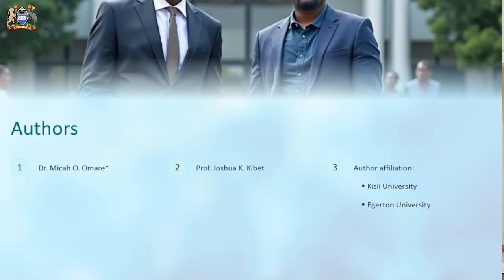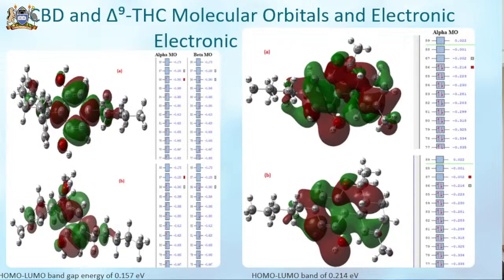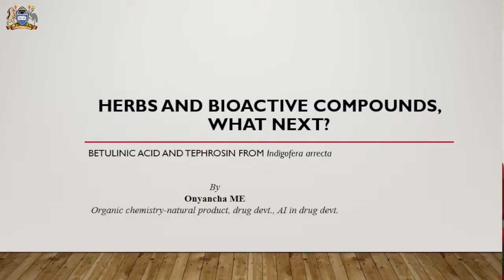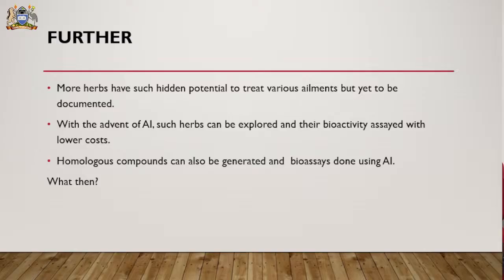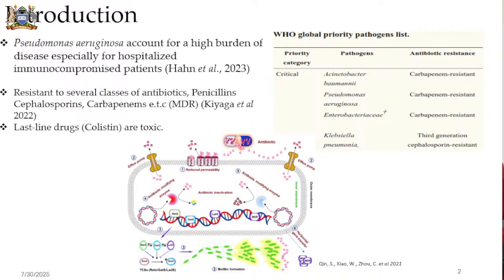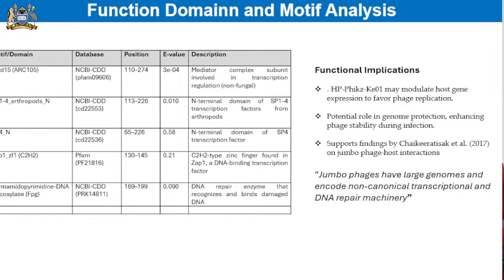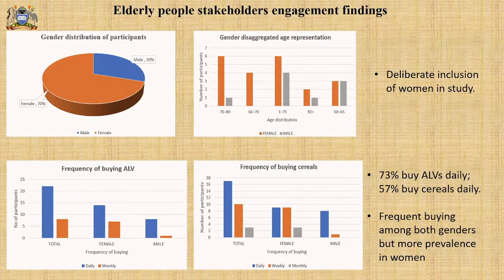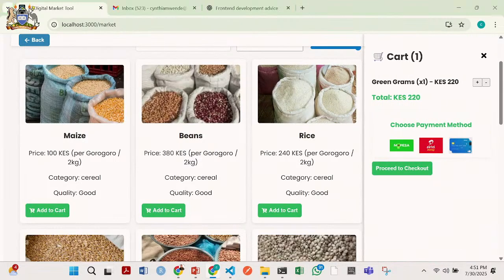KISII UNIVERSITY SCHOOL OF PURE AND APPLIED SCIENCES SYMPOSIUM [LIVE]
Our School of Pure and Applied Sciences advancing Research goals through a Symposium Themed "Championing Innovative Research in STEM"